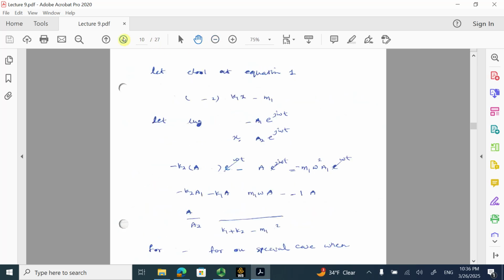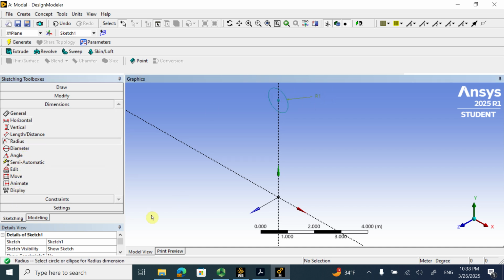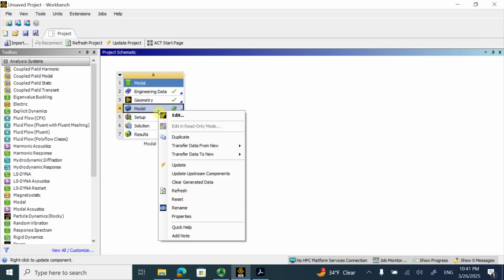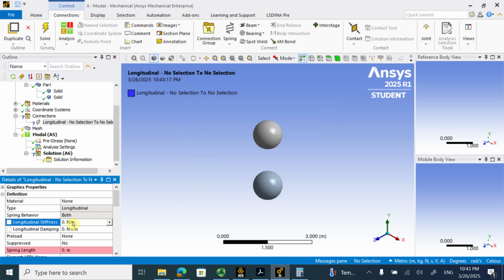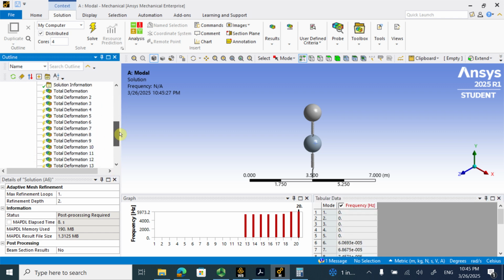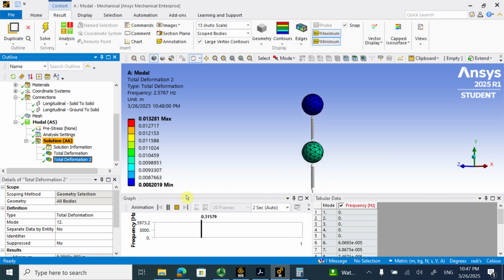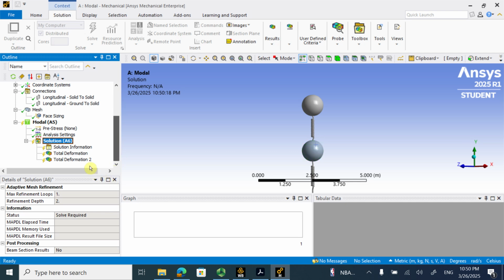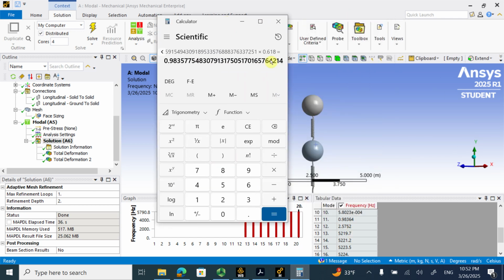ANSYS Workbench to find Natural Frequencies of 2 DOF system